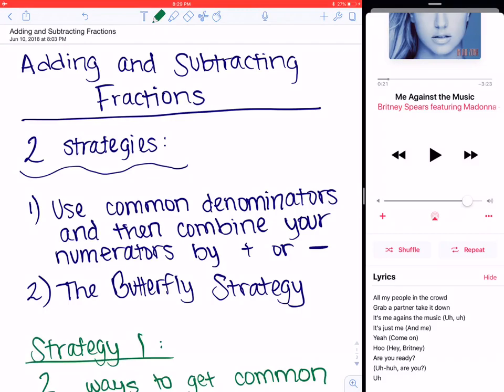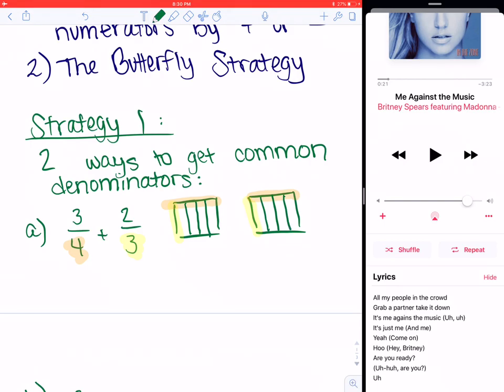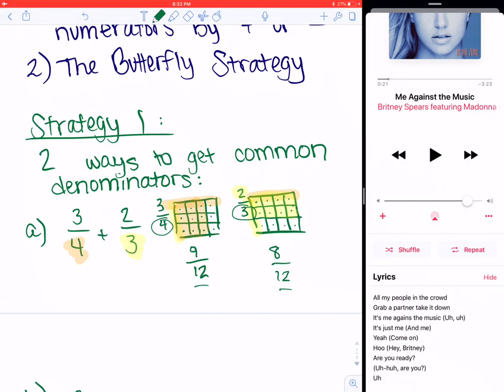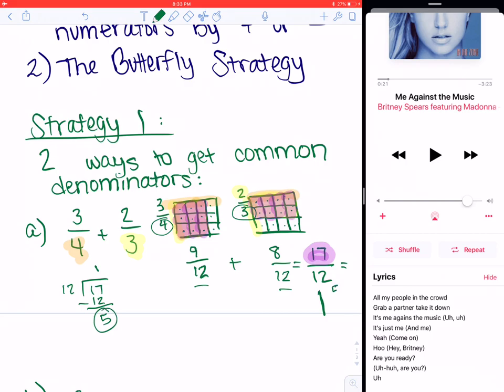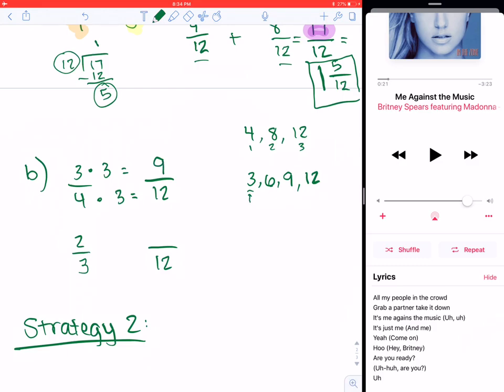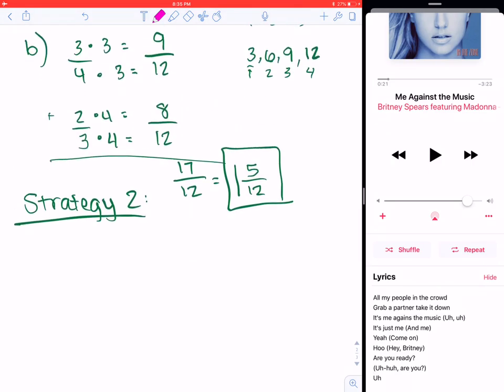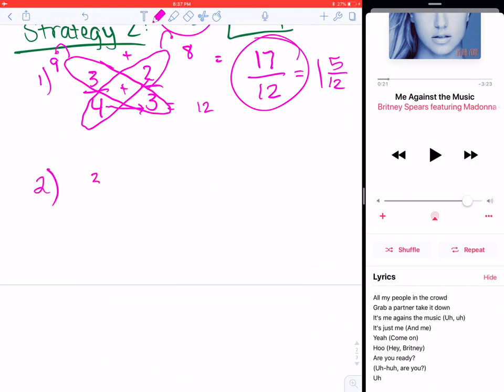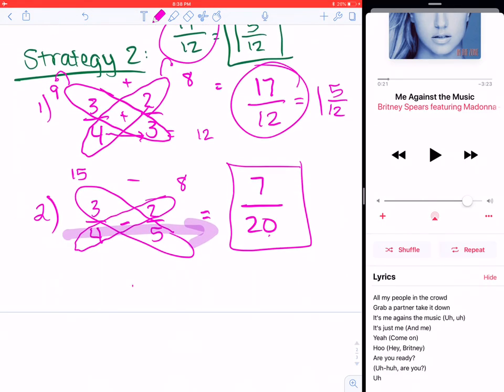Adding and Subtracting Fractions